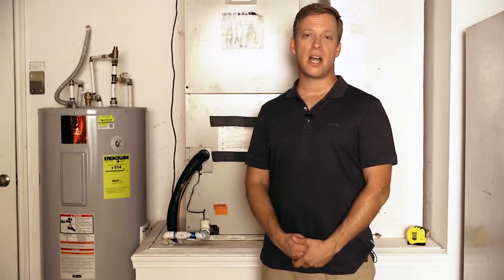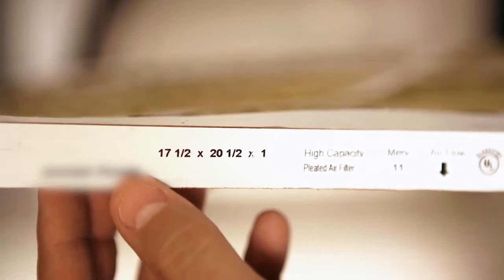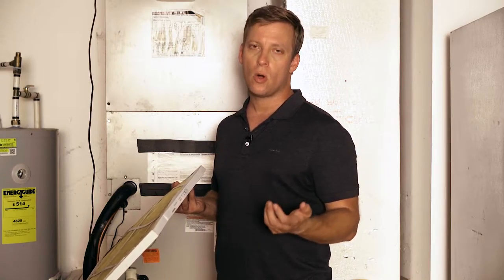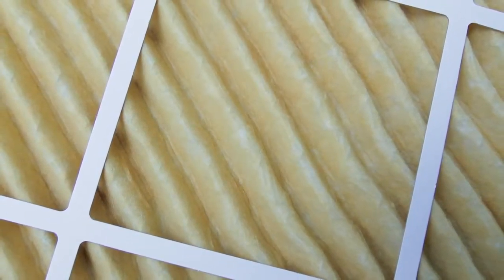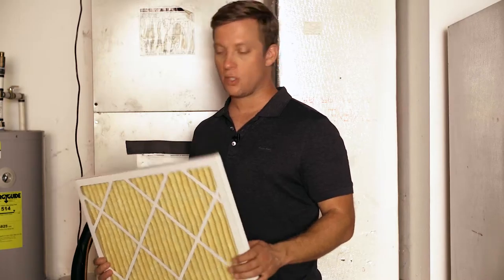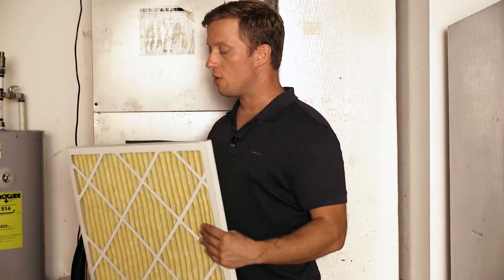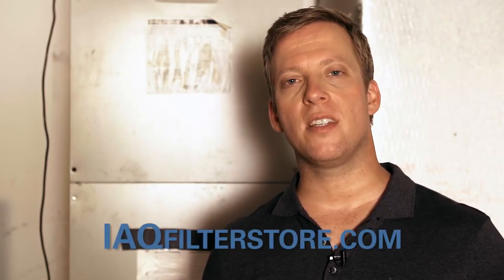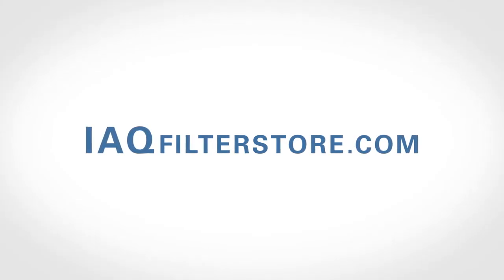How to Measure Your HVAC Filters by IAQ Filter Store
To measure your filter, follow these easy steps:

1.Step 1: Measuring Length and Width (L x W). (If your filter is not a square, the smallest measurement goes first).
2.Step 2: Measure Depth (D) - Measure the thickness of your filter.
3.Step 3: Put Your Measurements Together (L x W x D).
4.It's as simple as that!